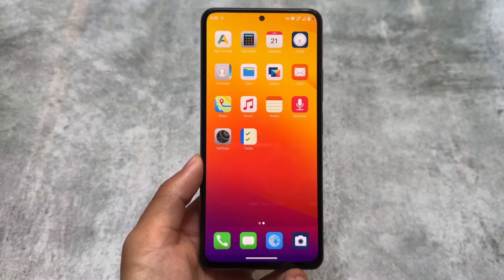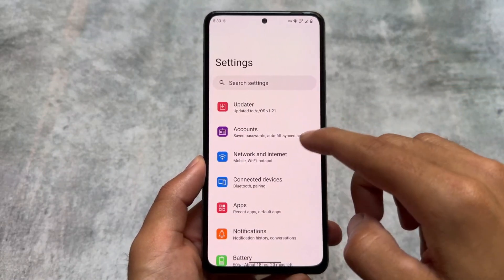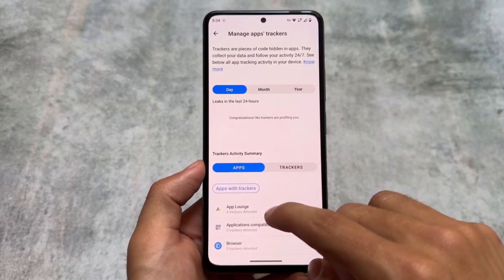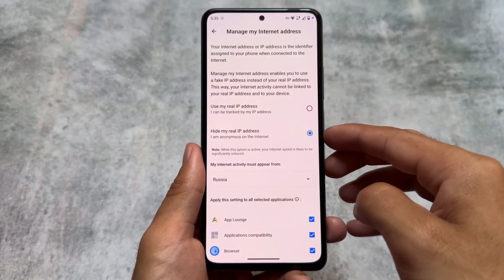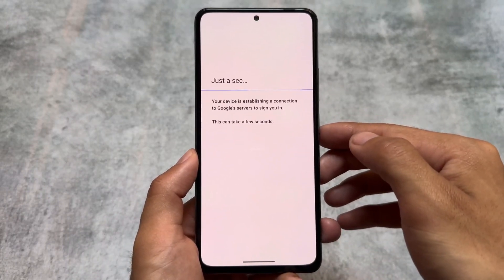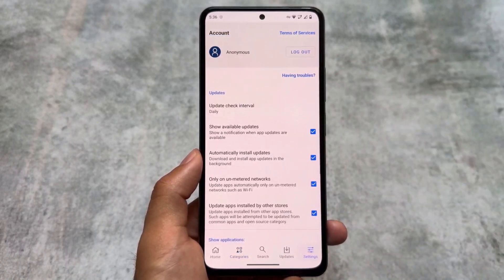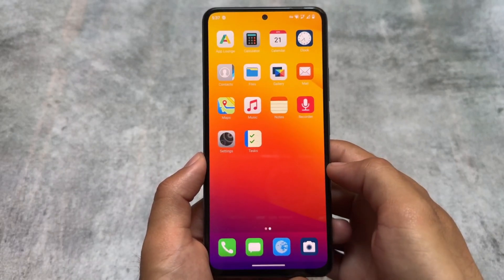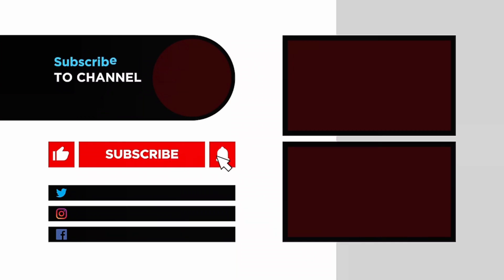This is called REAL CUSTOM ROM ft. /e/os | Every MindBlowing Feature is here 🤯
Hey guys, What's Up? Everything is good I Hope. I will show you " This is called REAL CUSTOM ROM ft. /e/os | Every MindBlowing Feature is here 🤯 " in this video. Make Sure to watch this video till the end to understand everything.